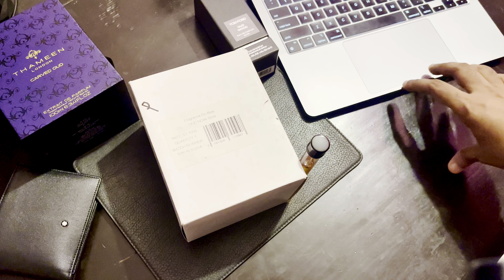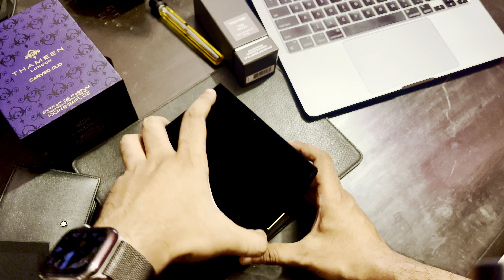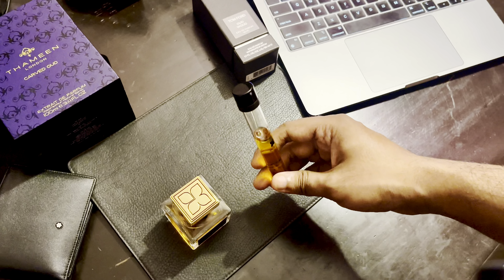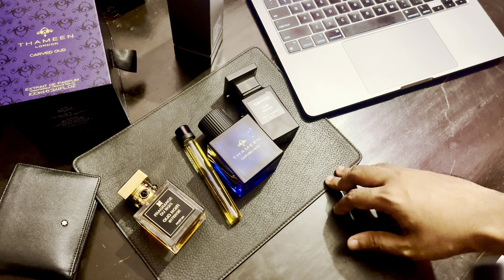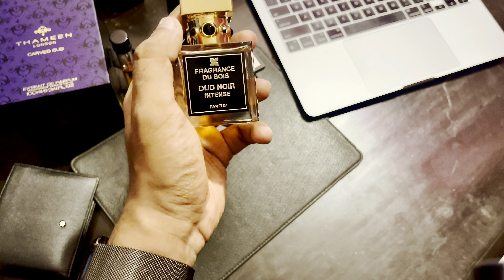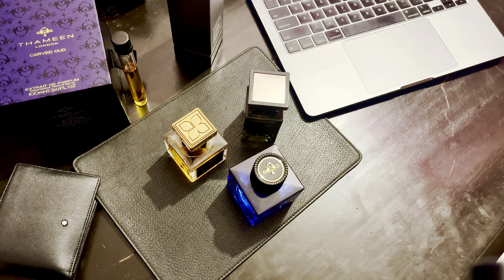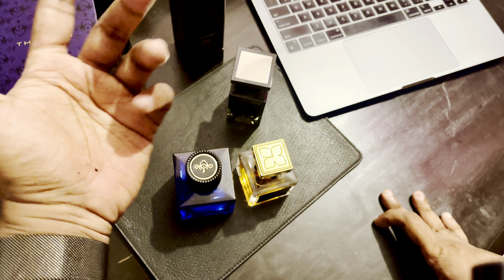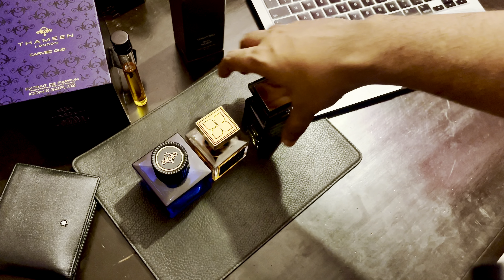Fragrance Du Bois Oud Noir Intense Unboxing & Review | Comparison with Oud Wood & Carved Oud | 4K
A quick unboxing & review of Oud Noir Intense by Fragrance Du Bois & comparison to Tom Ford's Oud Wood & Thameen's Carved Oud shot in Dolby Vision 4K HDR.